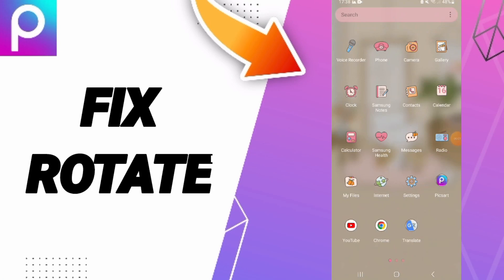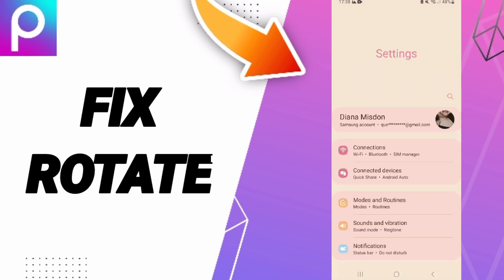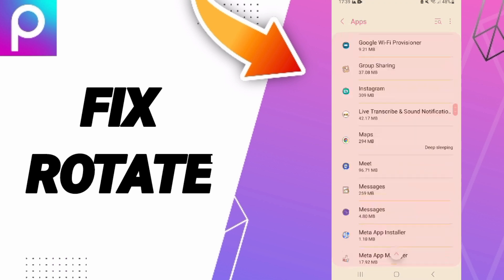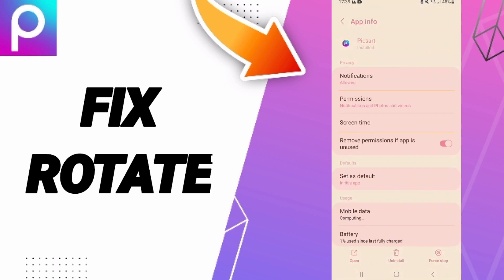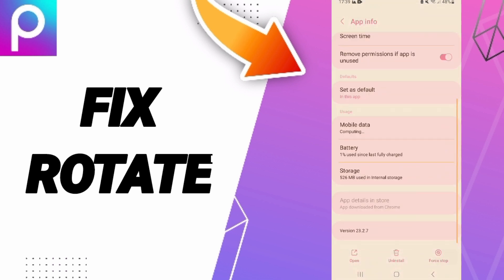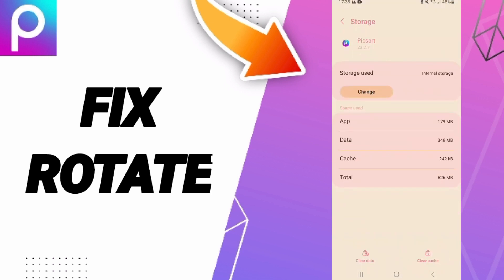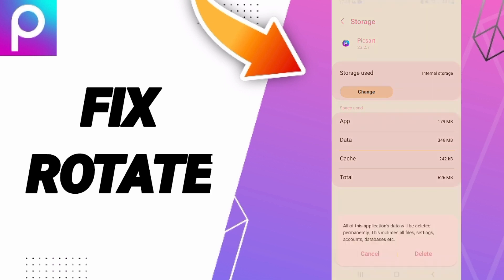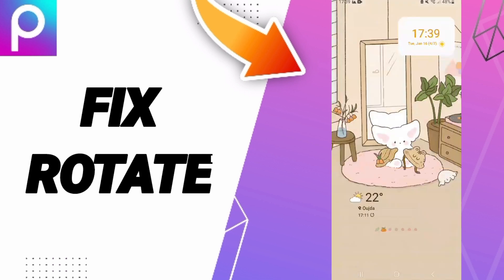How To Fix Rotate On Picsart App 2024